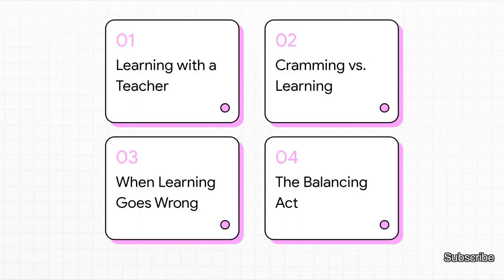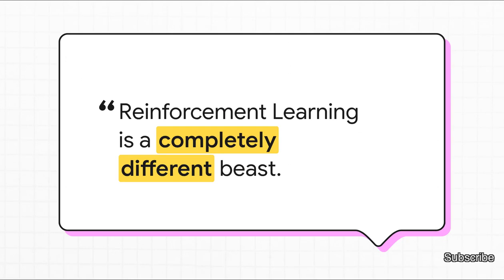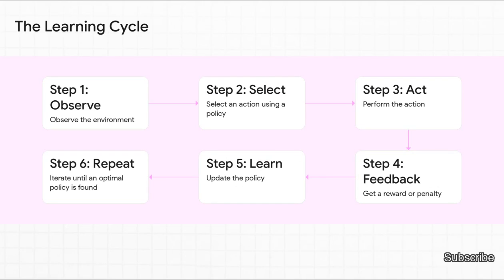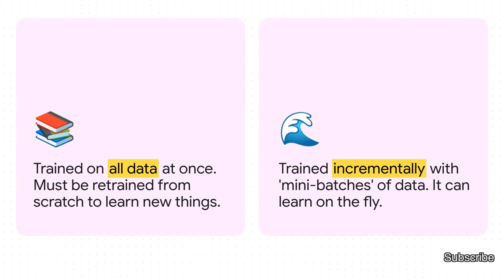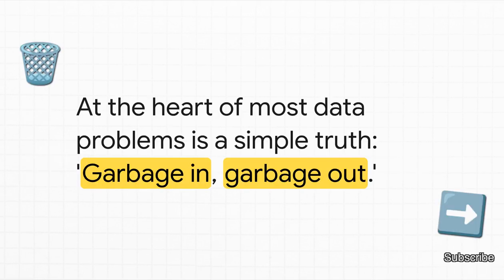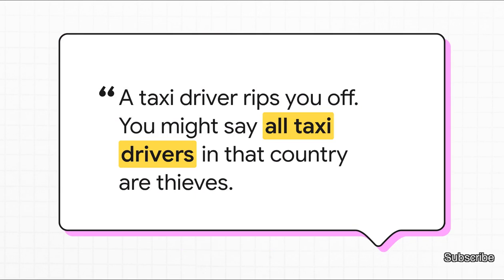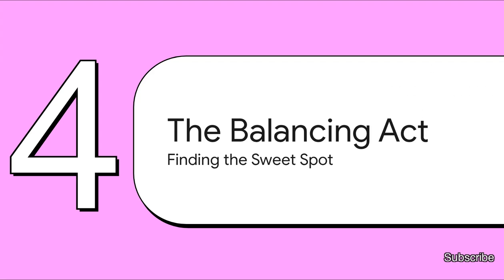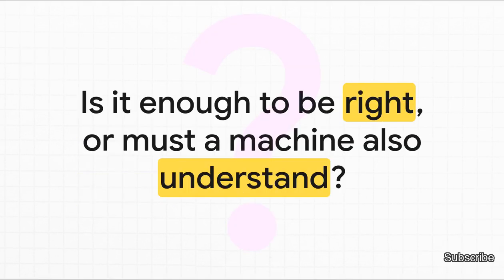The Machine Learning Landscape | All about ML in 10 Minutes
In just 10 minutes, learn how machine learning can revolutionize your career and help you achieve financial freedom 💸. Get familiar with the basics of machine learning using scikit-learn, Keras, and TensorFlow from 'Hands on Machine Learning' by O'Reilly 📚. Discover how to apply ML to real-world problems and gain a competitive edge in the job market 💼. Timestamps: 0:00 - Introduction, 1:30 - Scikit-learn basics, 3:45 - Keras overview, 6:10 - TensorFlow fundamentals. Join the journey and start learning machine learning today! 🚀